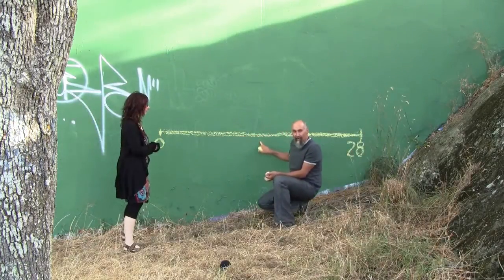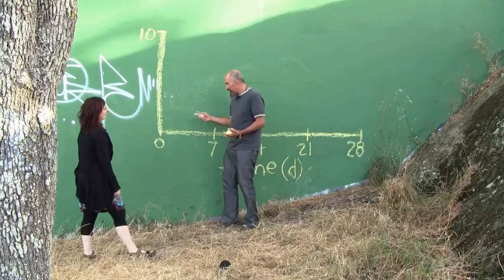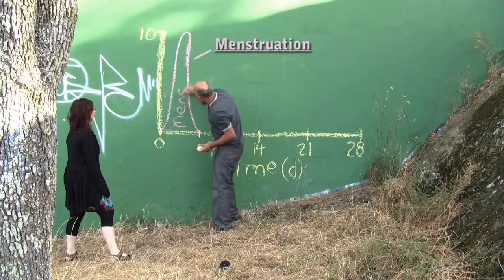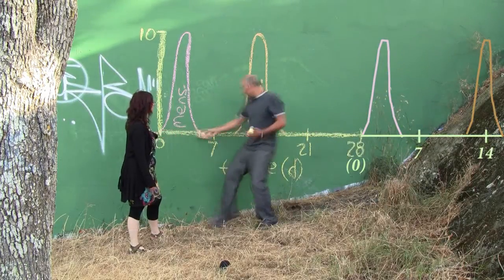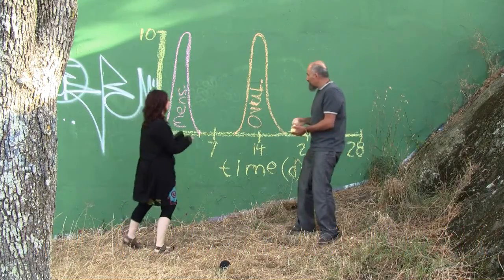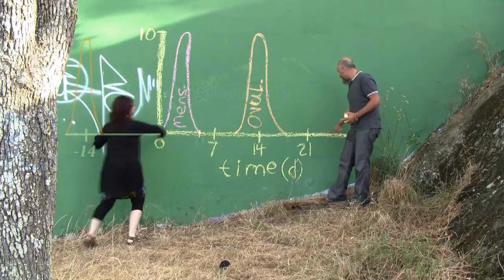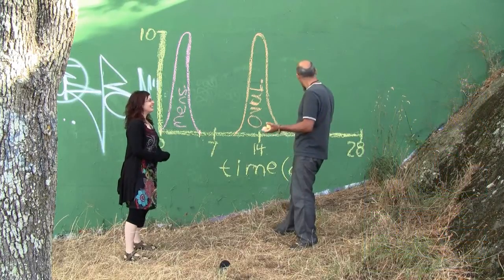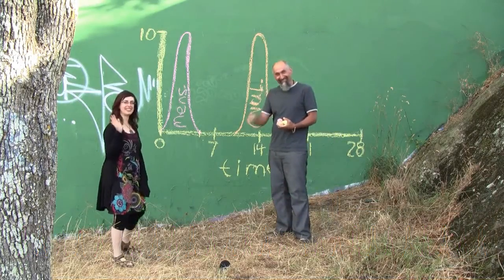Math in Biology: Cyclic Nature of the Female Menstrual Cycle: Graphing a Cyclic Function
***SUPPORT***

***CRYPTO***
▶️ As well as Cryptocurrencies:
Bitcoin (BTC): 1Peam3sbV9EGAHr8mwUvrxrX8kToDz7eTE
Bitcoin Cash (BCH): 18KjJ4frBPkXcUrL2Fuesd7CFdvCY4q9wi
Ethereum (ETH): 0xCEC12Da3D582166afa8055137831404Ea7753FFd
Ethereum Classic (ETC): 0x348E8b9C0e7d71c32fB2a70DcABCB890b979441c
Litecoin (LTC): LLak2kfmtqoiQ5X4zhdFpwMvkDNPa4UhGA
Dash (DSH): XmHxibwbUW9MRu2b1oHSrL951yoMU6XPEN
ZCash (ZEC): t1S6G8gqmt6rWjh3XAyAkRLZSm9Fro93kAd
Doge (DOGE): D83vU3XP1SLogT5eC7tNNNVzw4fiRMFhog
Bitclout: BC1YLinv7tYLFyNQDeB2uWiqXVTUtWQGYHreXxELq5F75oxrDgk8HYb

Peace.

chycho

Peace,